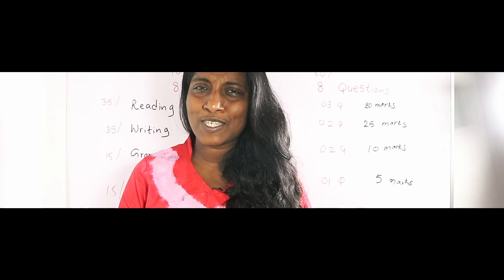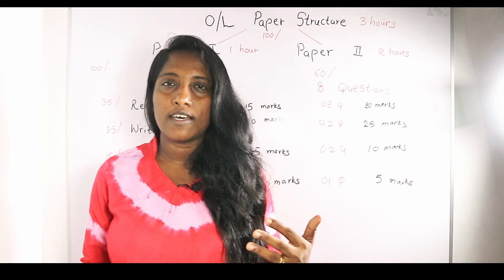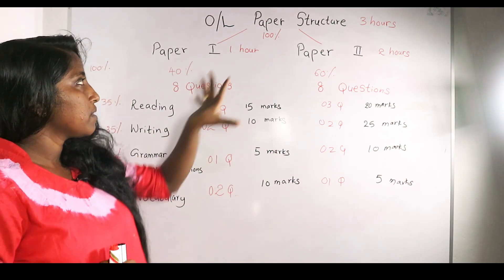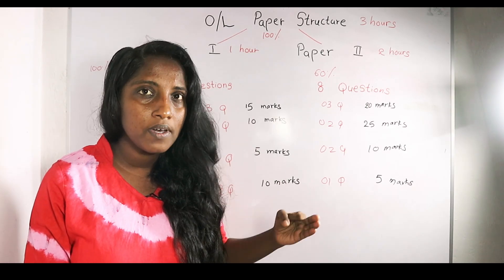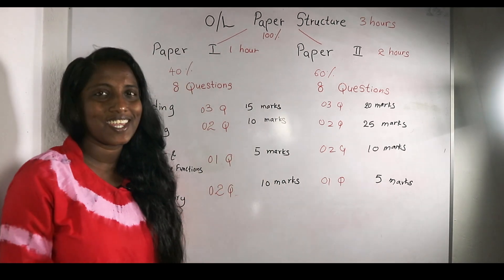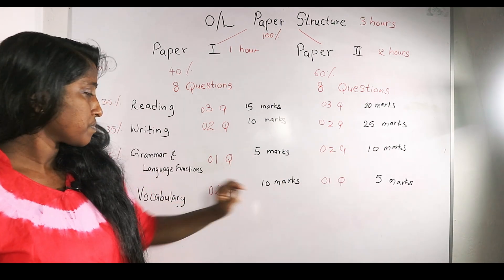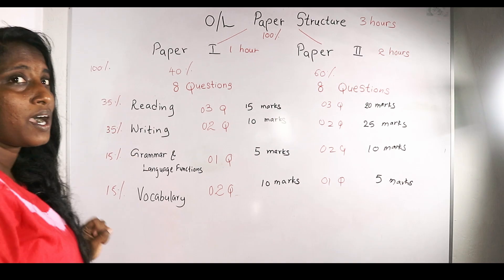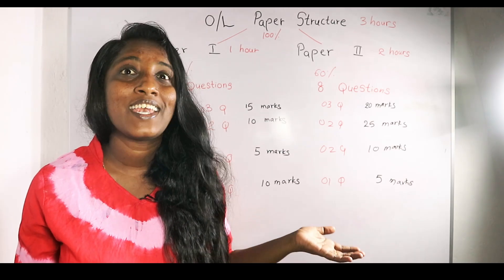O/L English Paper Structure 🇱🇰 🙂 📙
⭕ Canon M10
⭕ For Videography  Kit lens 15 - 45mm
⭕ Voice recording - BY-M1 Pro